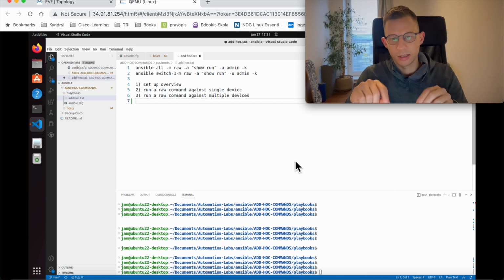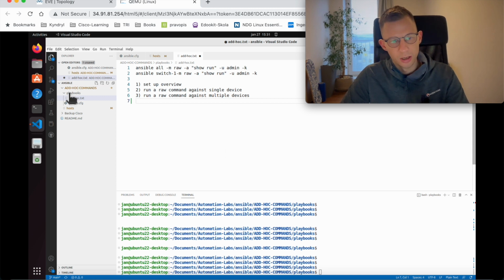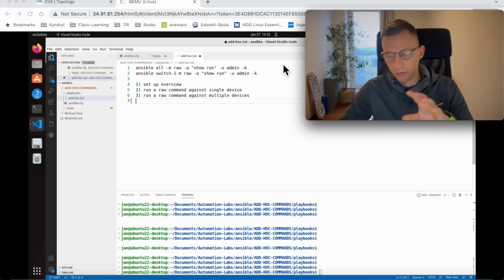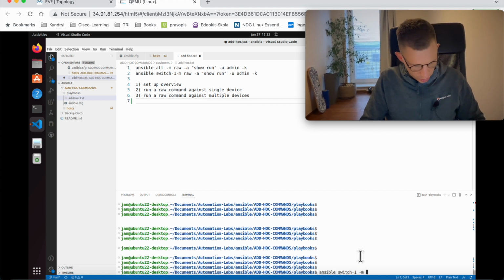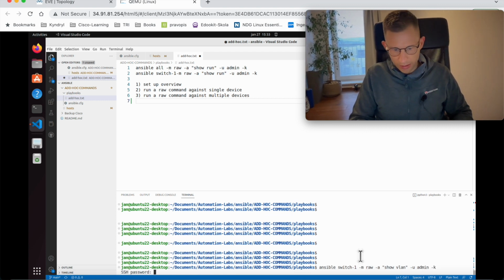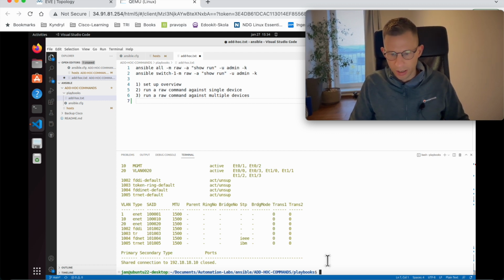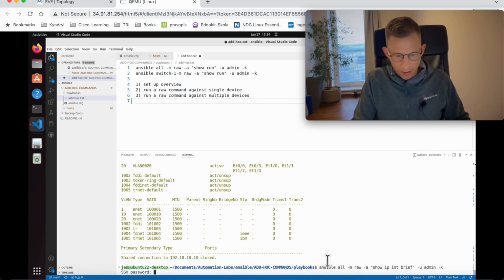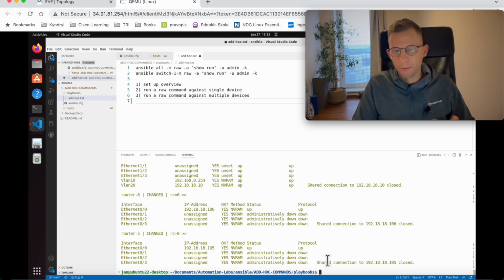Cisco DeVnet - Ansible Ad-Hoc commands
The raw module in Ansible is a built-in module that allows you to execute arbitrary commands on a remote host. It is typically used when no other Ansible module exists for a specific task, or when you want to run a command that is not idempotent (meaning it doesn't have the same result when run multiple times). The raw module takes a single argument, the command to be executed, and returns the output of that command on the remote host.